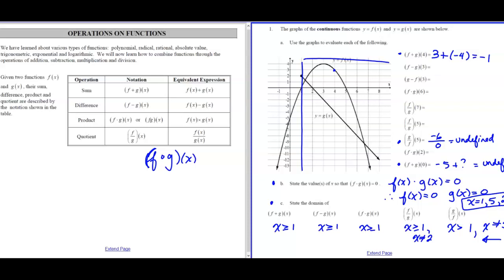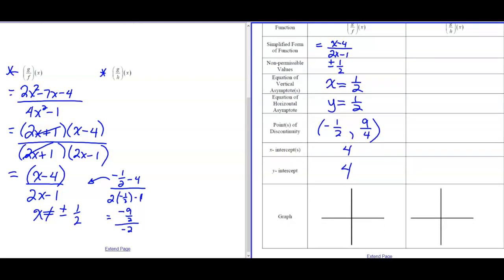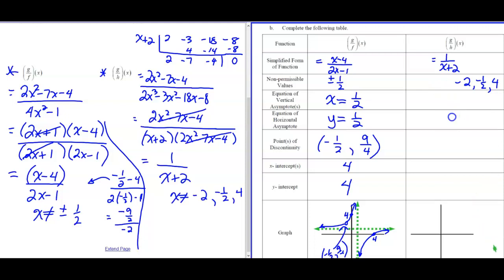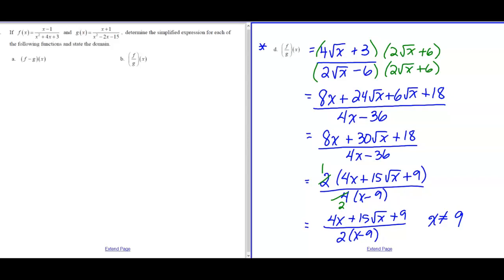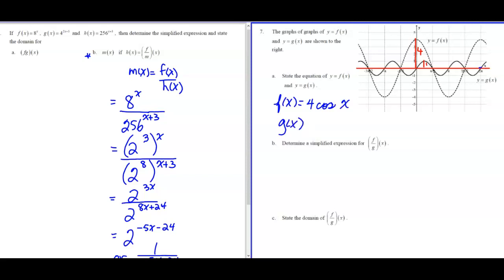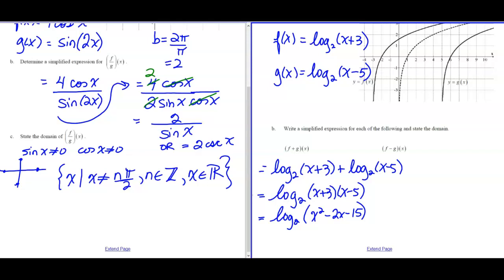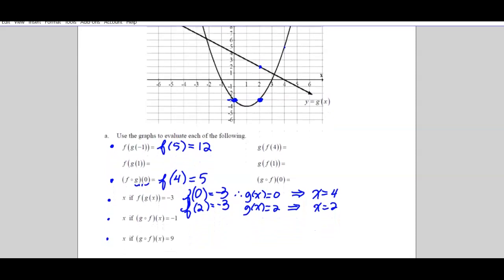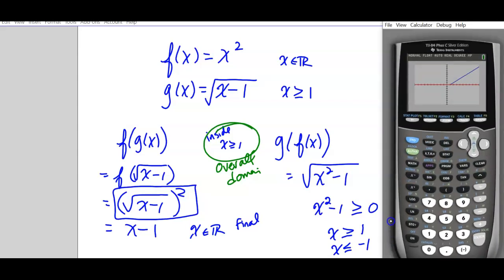910 Operations of Functions and some Composition